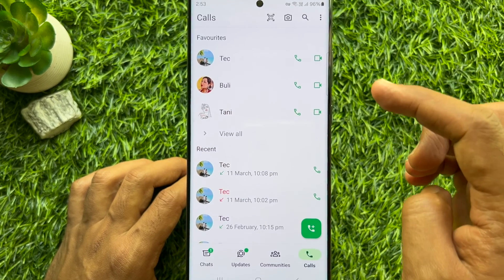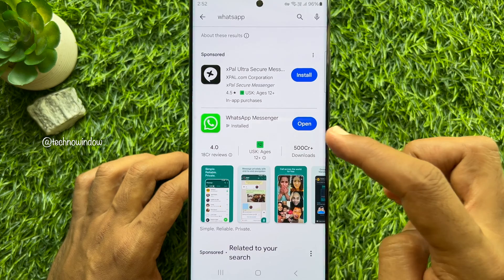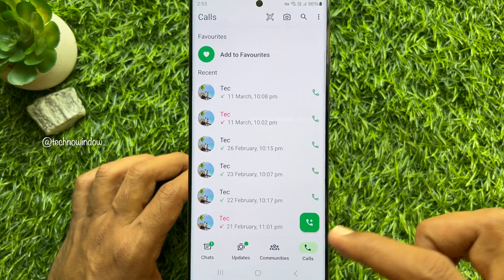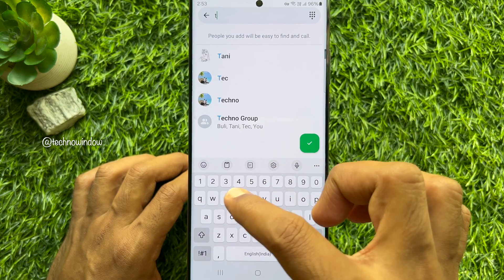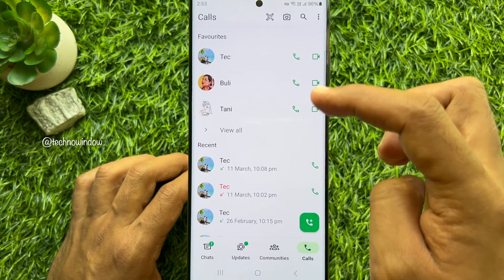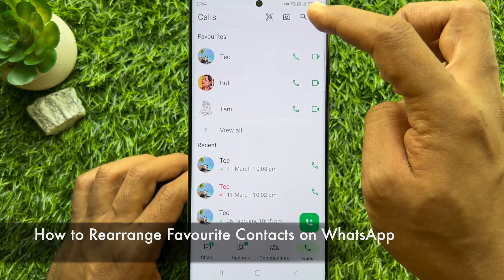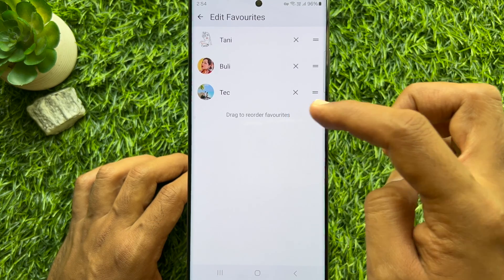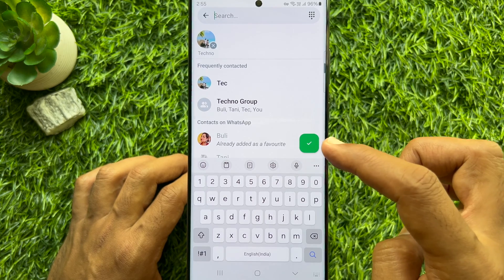How to Set Favourite Contacts for Quick Calling on WhatsApp || WhatsApp New Update 2024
How to Set Favourite Contacts for Quick Calling on WhatsApp. WhatsApp is set to introduce the ability to set favourite contacts, which will appear at the top of the calls tab. This will make it easier for users to place calls to people they frequently contact on the app. You can search contacts and add them to your favourites list. These contacts will  appear at the top of the Calls tab. So, you could tap on their name to call them without much delay.